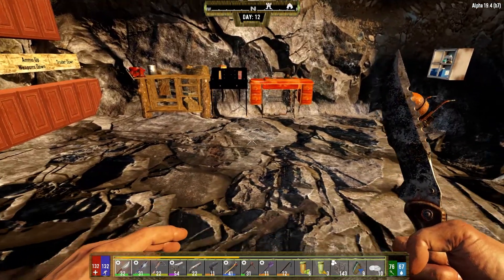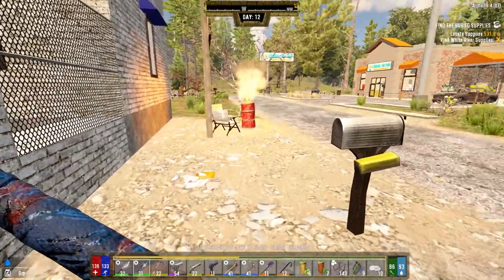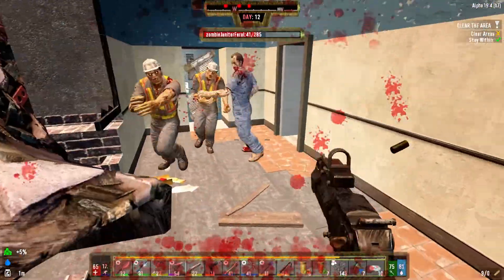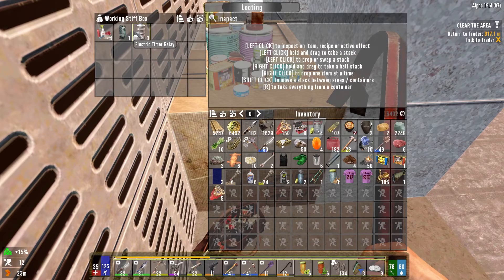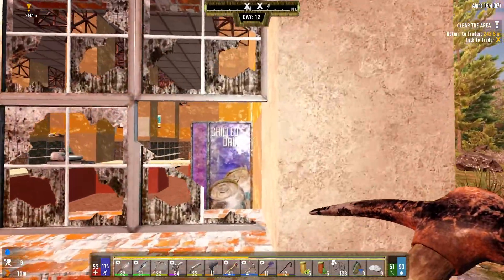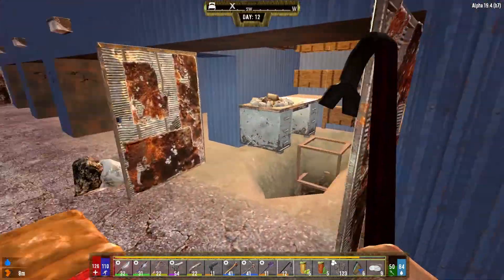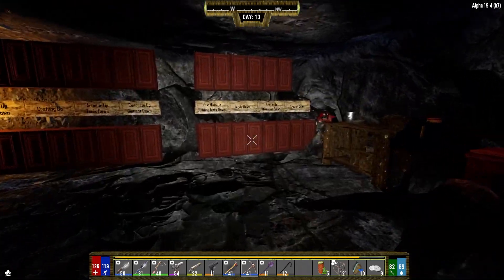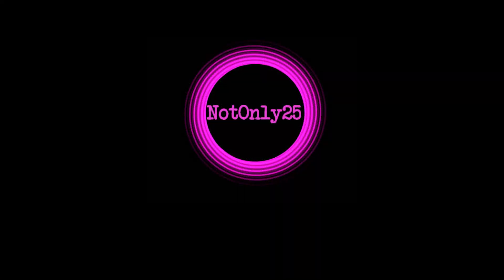7 Days to Die | Darkness Falls | Alpha 19 Gameplay | Episode 12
Welcome to my series for 7 Days To Die modded with Darkness Falls - Alpha 19! This mod continues to teach me a lesson in this episode, we face some more tough times but will we manage to survive this time?

This is our first modded series on the channel - Darkness Falls is as overhaul mod for 7 Days To Die that introduces a lot of different mechanics, including learn by doing. It introduces a lot of late game content as well. Let's go and have some fun with it!

Settings -
* Warrior Difficulty
* No Loot Respawn
* 16 Enemies Per Wave

7 Days To Die is a crafting, building, tower defense, horde, survival game with a fully destructible world. Let's see what progress we can make in our new series!